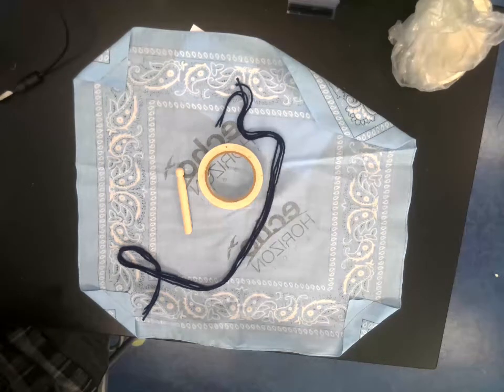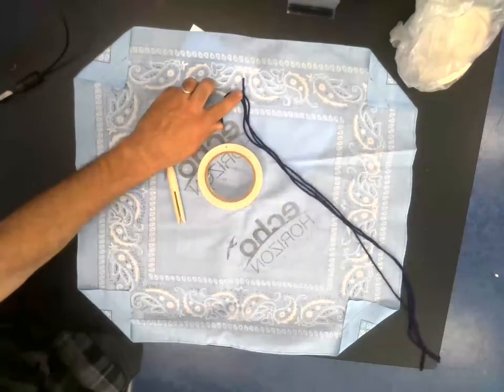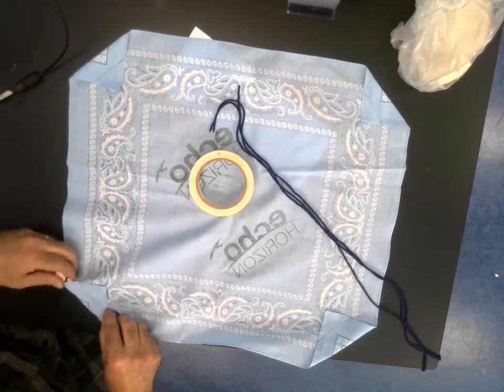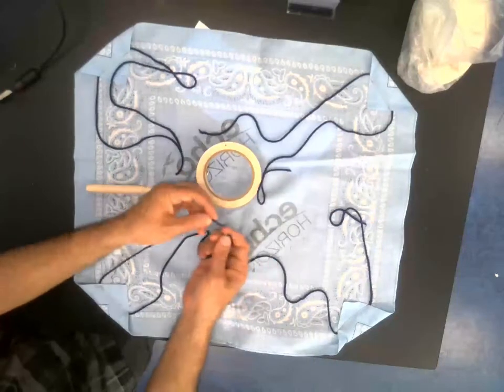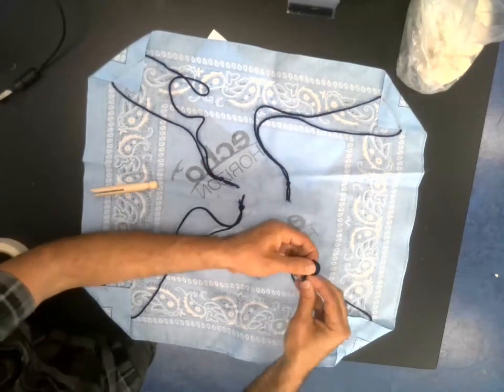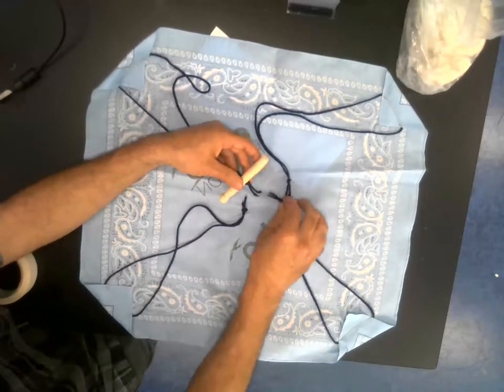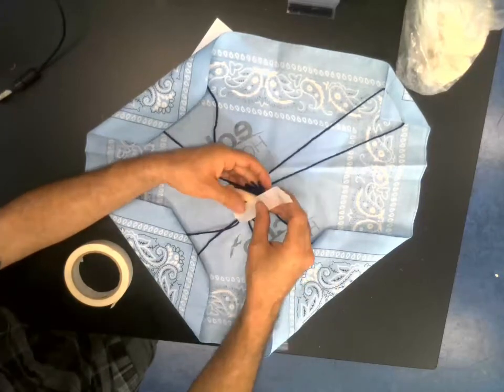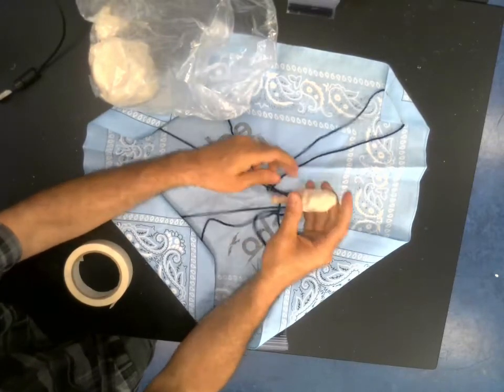How to make a bandana parachute toy